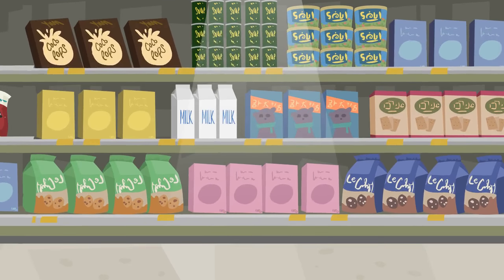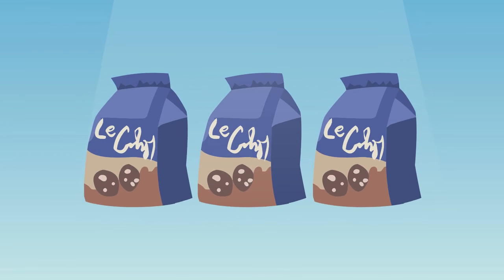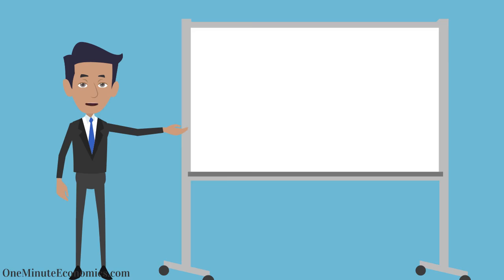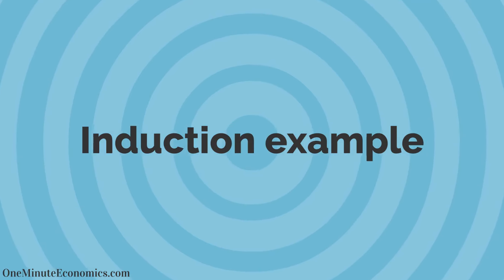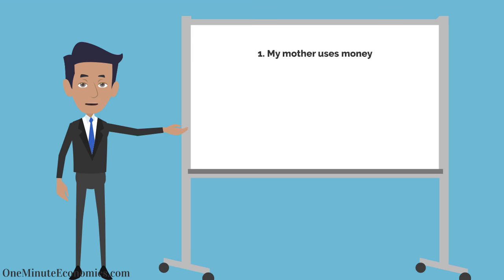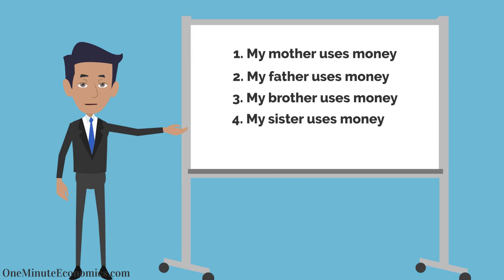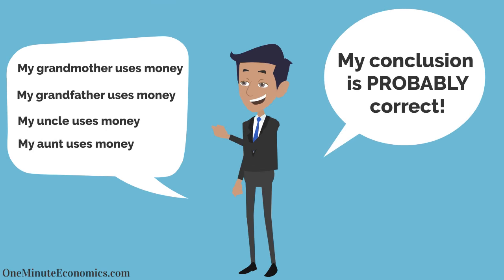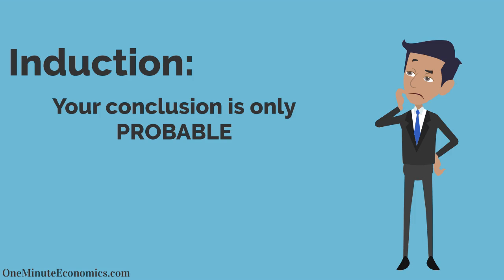Deduction vs. Induction (Deductive/Inductive Reasoning): Definition/Meaning, Explanation & Examples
Deduction and induction are two words you've surely come across relatively frequently... but did you know they're core pillars of our thought process?

In other words, by understanding deductive reasoning as well as inductive reasoning, you'll be able to... well, be a better thinker.

I've defined deduction as well as induction, explained the meaning behind inductive reasoning as well as deductive reasoning and did my best to provide examples of both induction and deduction from our day to day lives.

Is my goal turning all viewers into debate experts?

Of course not, I'm simply here to explain induction and deduction so as to give you guys a solid foundation when it comes to reasoning. Even if you'll never appear on TV or even be involved in a formal debate, it still makes sense to understand how to properly build an argument and in my opinion, deductive and inductive reasoning help you do just that!

So, next time someone tells you to deduce/induce something, you won't just nod without understanding what exactly it is that he/she wants, you'll actually be able to do it :)